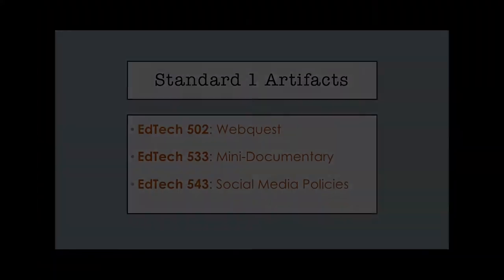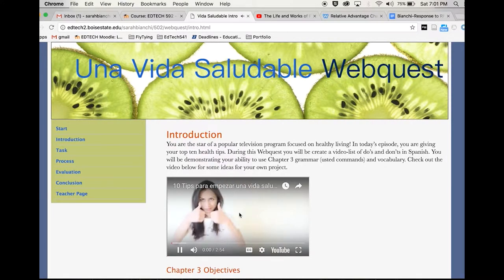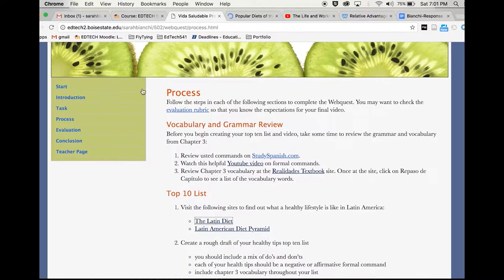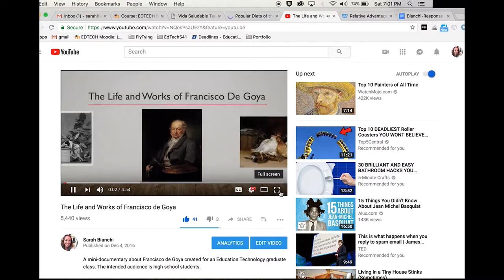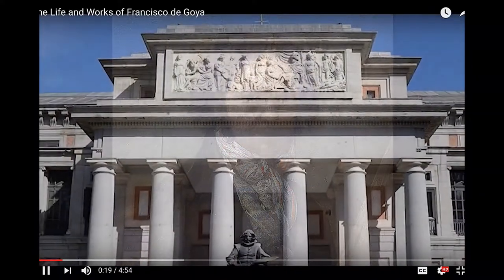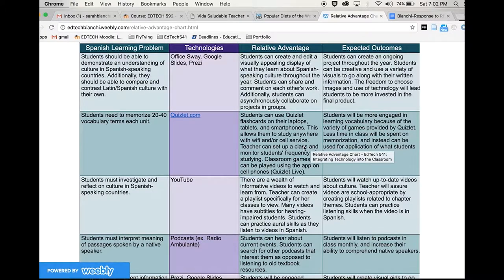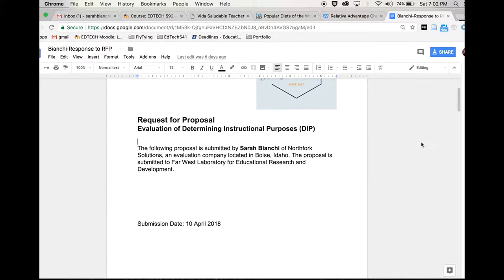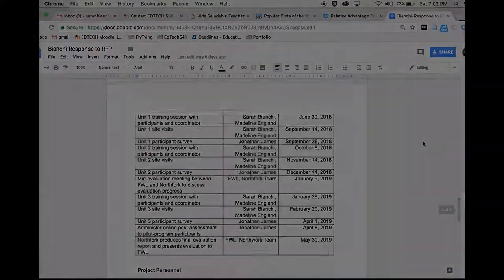BSU M.E.T. Portfolio- Standard 1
This video was created for my Masters in Educational Technology Portfolio at Boise State University.

In this video, I explain how I have mastered Standard 1: Content Knowledge

Artifacts:
-EdTech 502: Webquest
-EdTech 533: Mini-documentary
-EdTech 541: Relative Advantage Chart
-EdTech 505: Response to RFP

Fall 2018